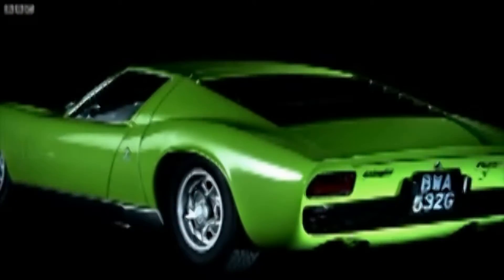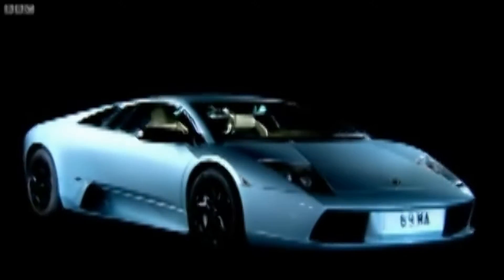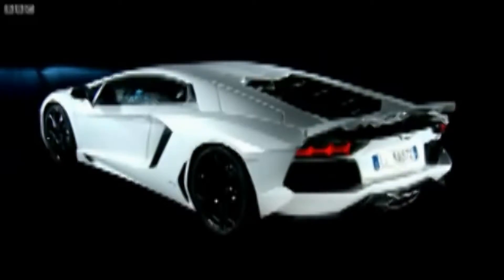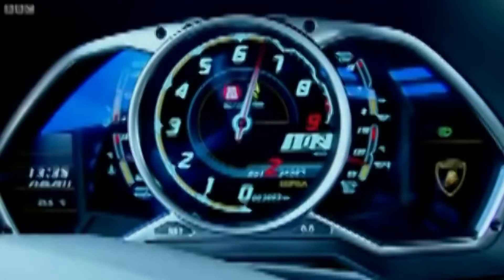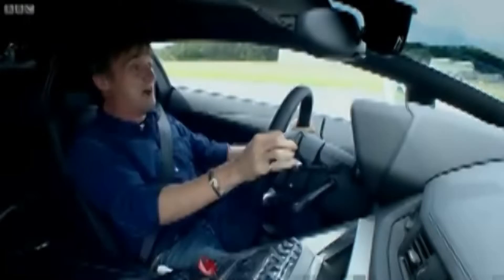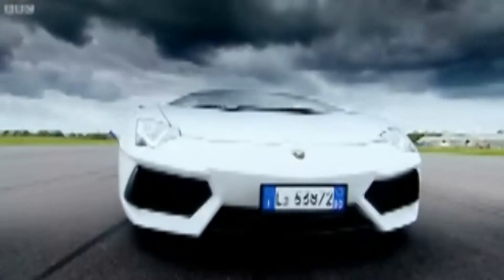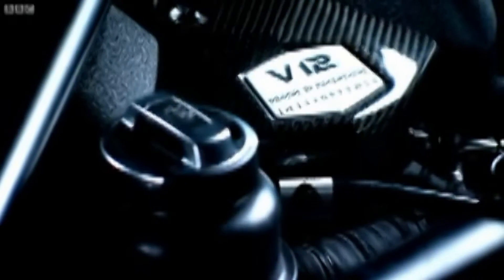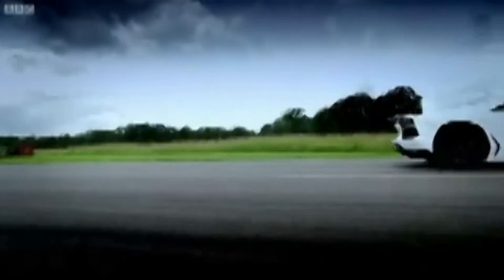รถยนต์ Lamborghini